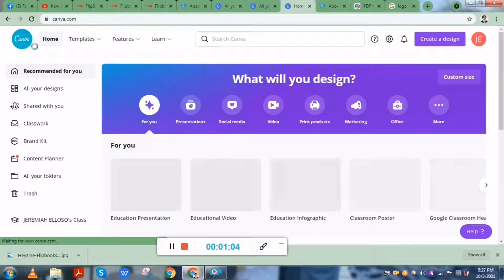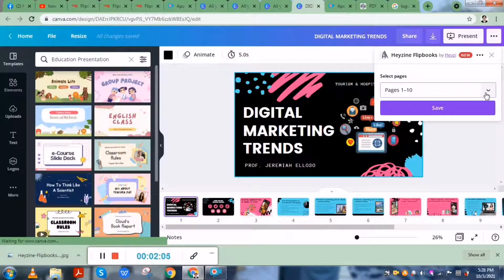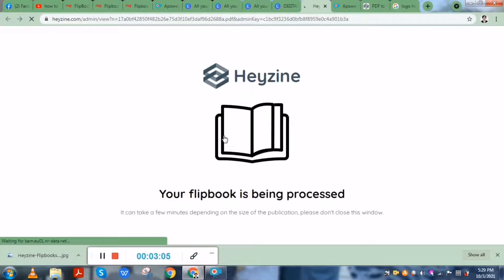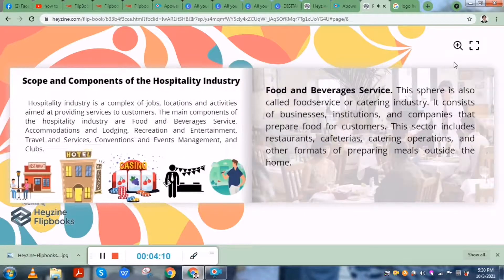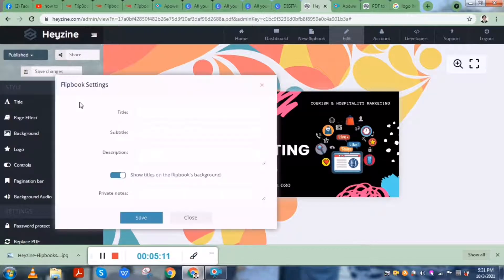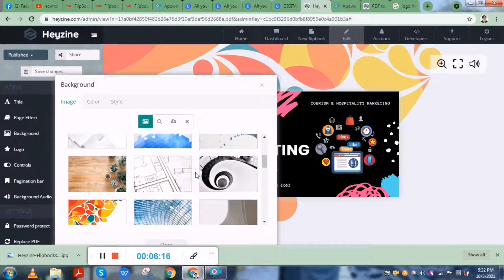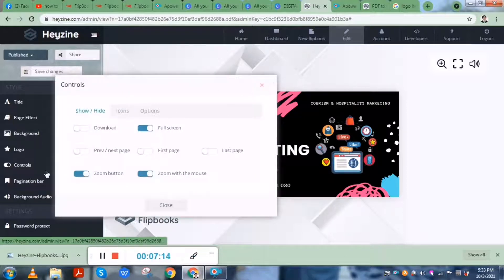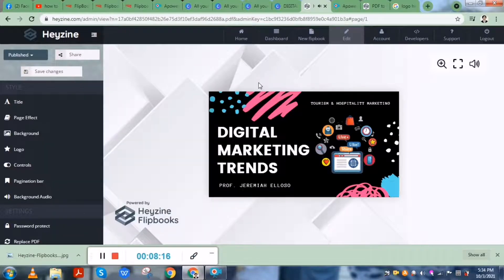How to Convert Canva Presentation into Flipbook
***This is the how to convert Canva presentation into flipbook. I will be uploading a tutorial on how to upload a pdf file into flipbook.

Happy flipping. Happy learning.